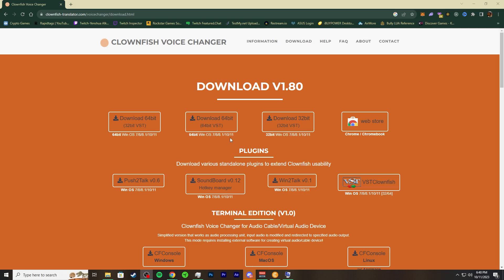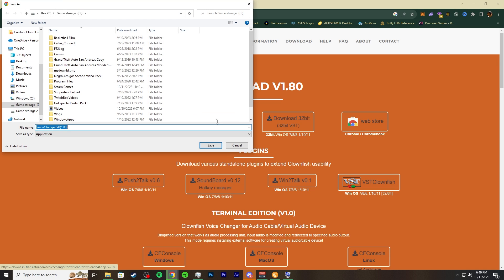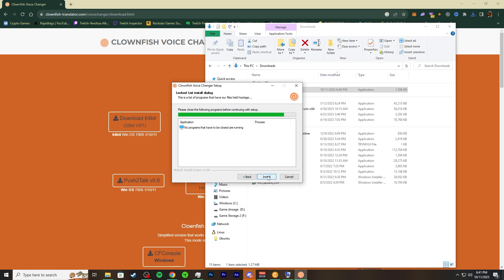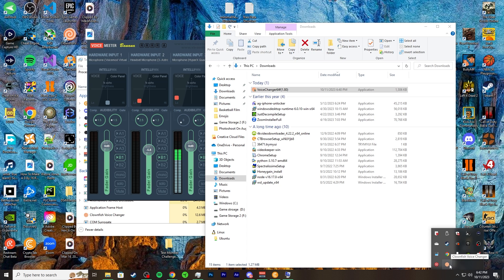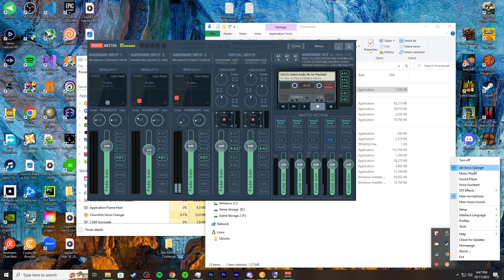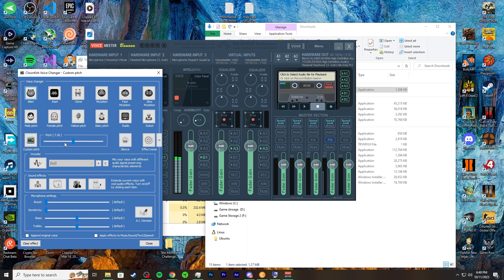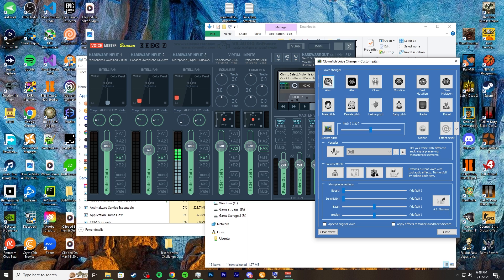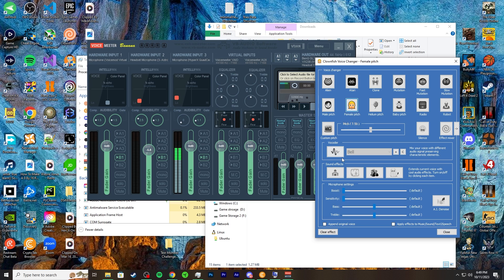How To Download Clownfish And Use It With Voicemeeter | AI VOICE | VOICE CHANGER | 2023 TUTORIAL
💰 Funding
SEND MONEY TO SUPPORT ME: CA$H APP - $Sportametrics

📜 REFERRALS
💰 JumpTask Crypto Code: